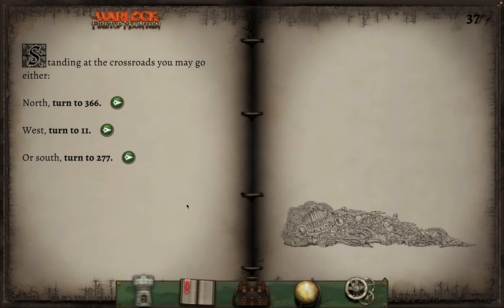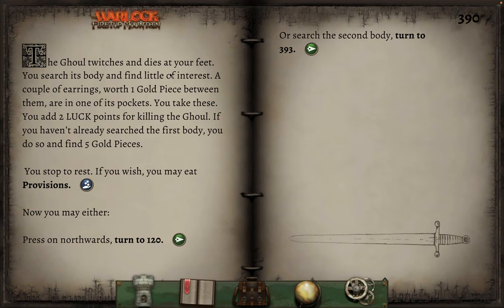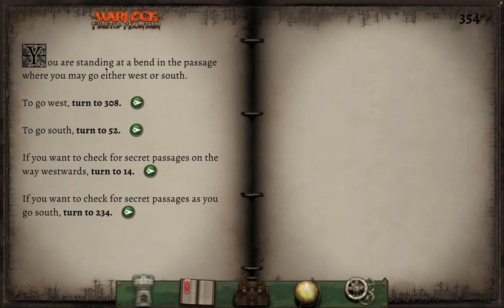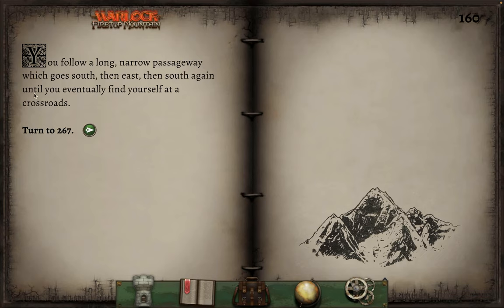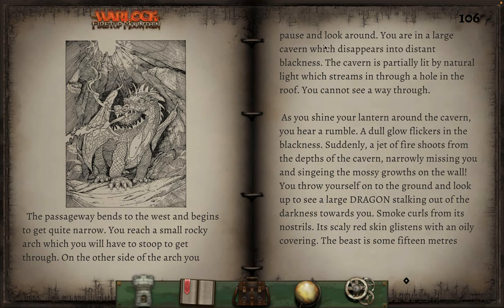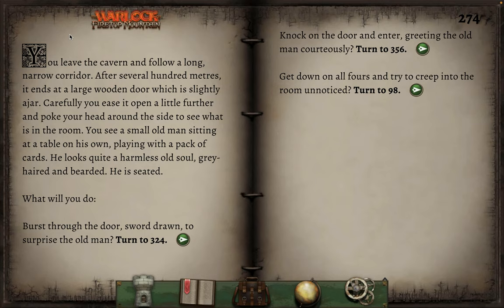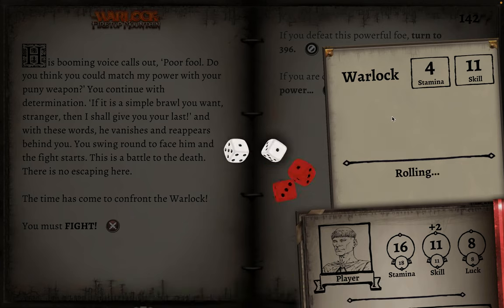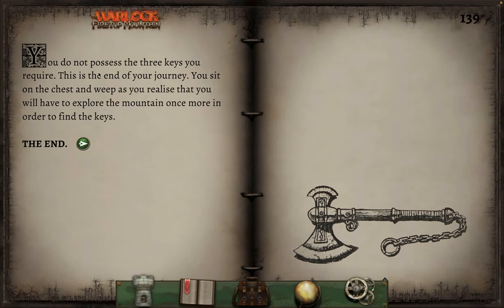The Warlock of Firetop Mountain - Episode 3 - NOOOOO!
In today's episode, we will continue our charge deeper and deeper into the mountain, fighting some more undead and perhaps even more powerful foes!